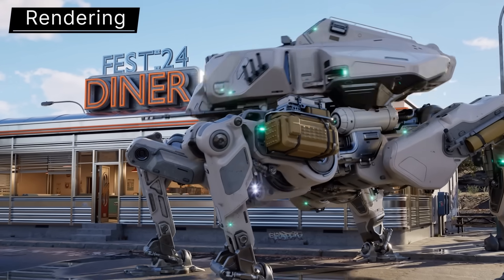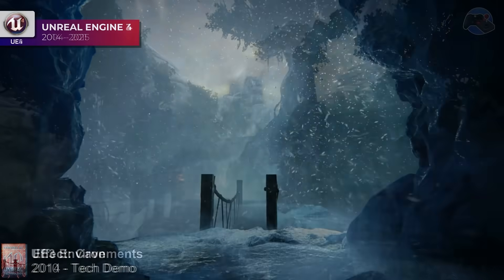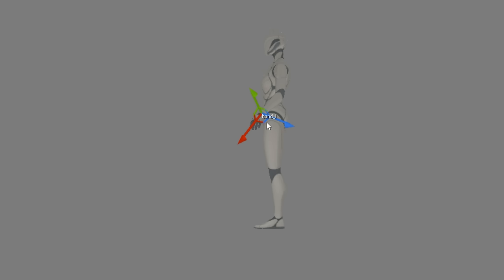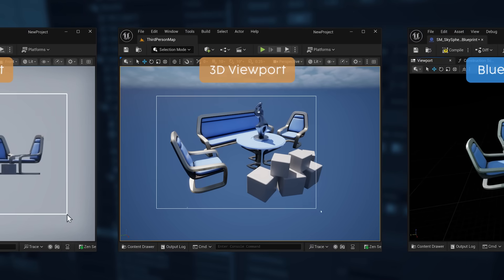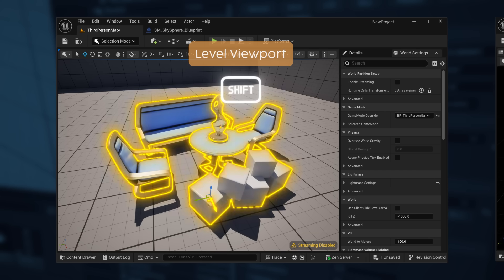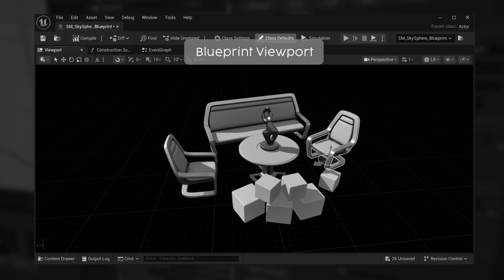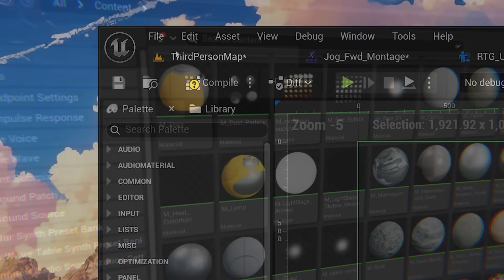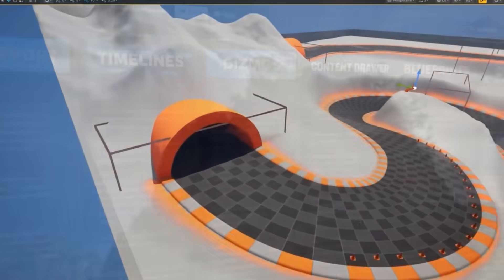The Unreal Way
I remembered my password!

Hi hello, sorry for going radio silent for a million years, followed by dropping a non game design video... I might be cooking something and got a bit distracted in the process by my frustrations towards this amazing engine called Unreal (more on that soon)

Everything in this video happened on a new Unreal 5.6 project without any plugins installed or settings changed

Footage used: official Unreal showcases & @GameEvolutions

0:00 Consistency & Customization
1:18 Intuitive Scaling
2:21 2D Viewport & Transform Gizmo
3:14 Selection Boxes
4:39 Blueprints
5:10 Viewport Manipulation
5:57 Duplication & Hierarchy
6:31 The Undo
8:23 Export Settings
9:14 But for real tho